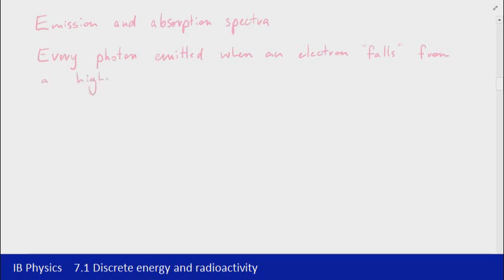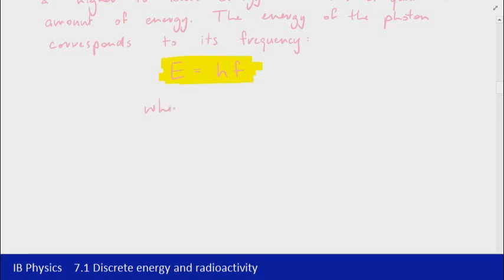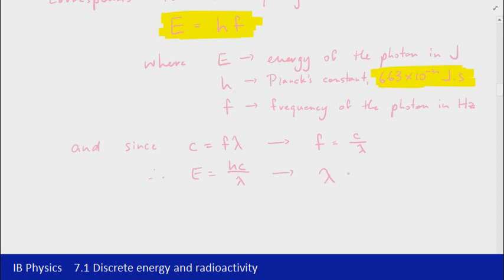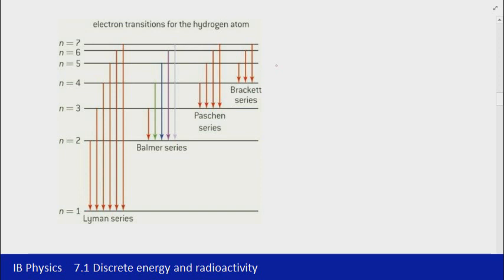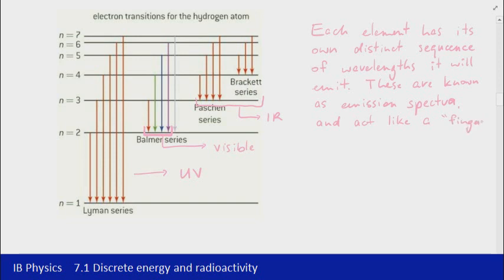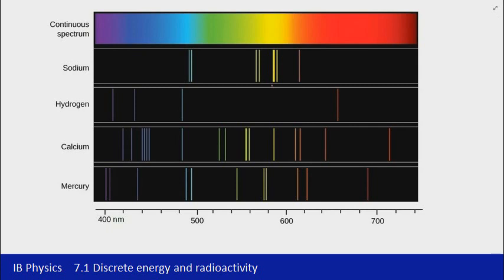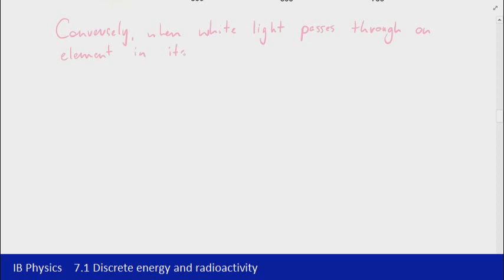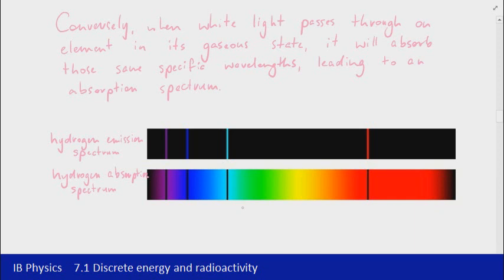IB Physics (2016) - 7.1 Discrete energy and radioactivity Part 3 - Emission and absorption spectra